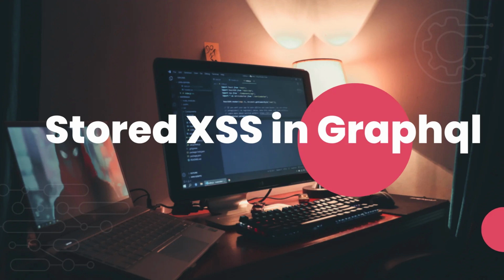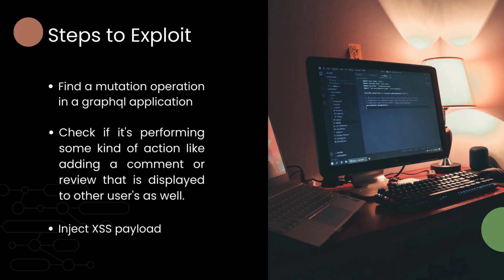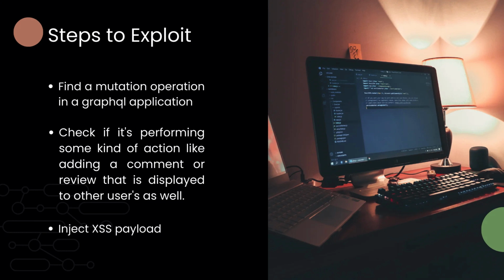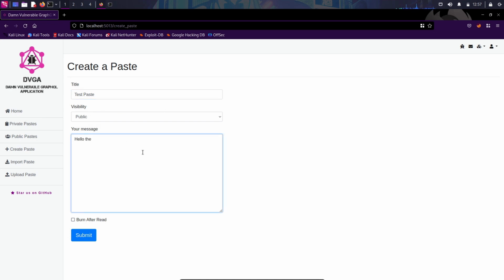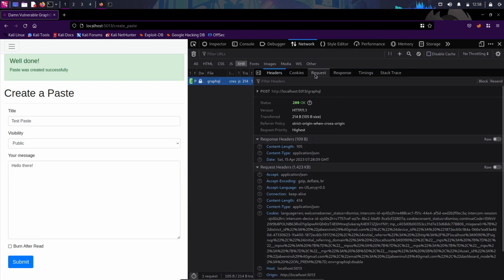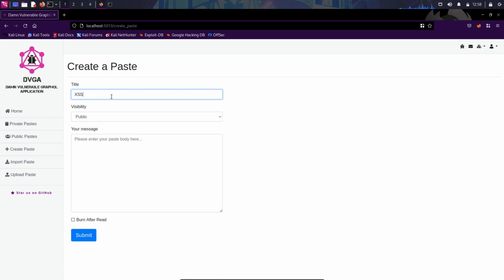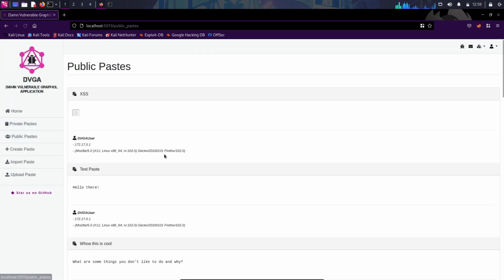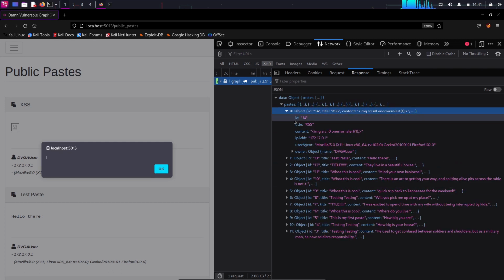Exploiting Stored XSS in GraphQL | DVGA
This video covers Stored Cross Site Scripting vulnerability in GraphQL and for demonstration purposes, DVGA (Damn Vulnerable Graphql Application) is used.